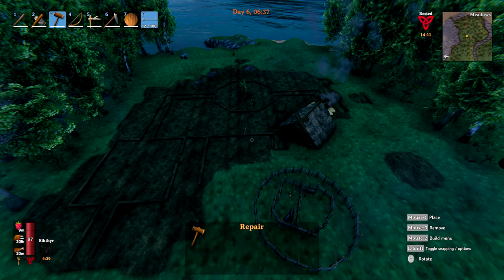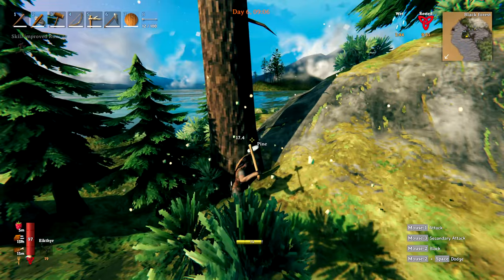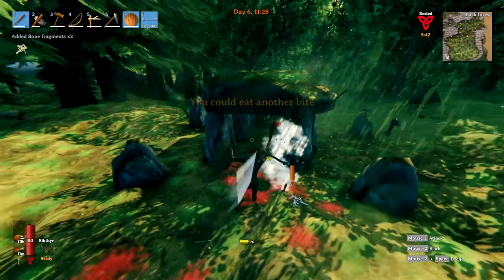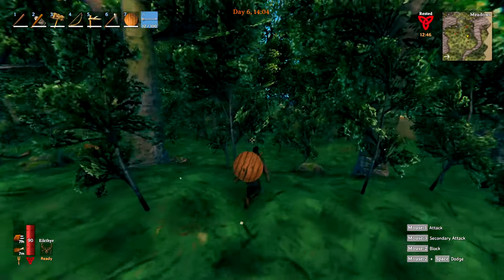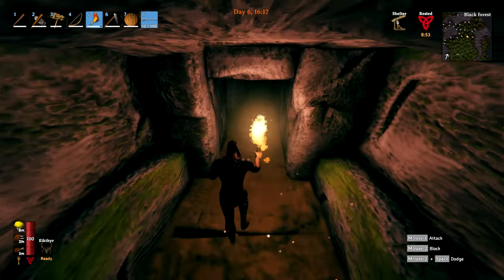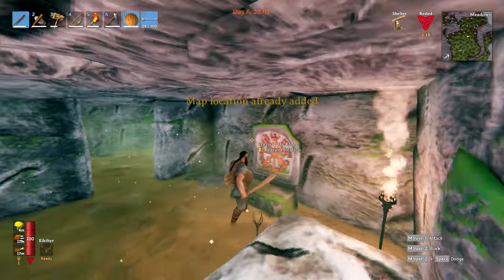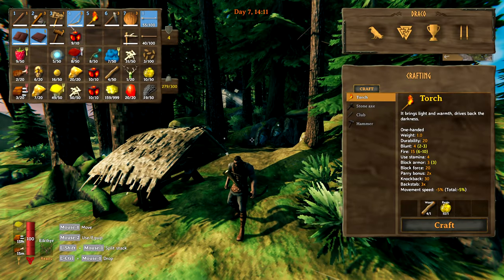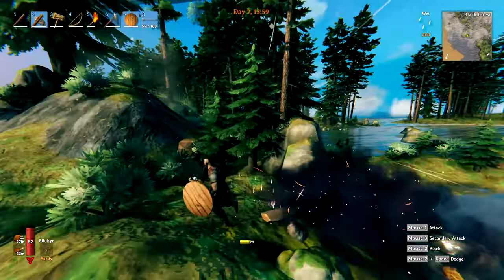Revisiting Valheim | The Road To Mistlands Ep 3 | Skellies Beware!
Welcome to the series 'Revisited'. Here we are going to revisit game titles that we have played in the past and see how they have changed. Some titles are full release, others are still early access.

We are revisiting Valheim after the big Mistlands update. Starting with a fresh toon, a fresh world and lots of excitement for getting back to the world of Valheim.

I did encounter a couple issues that started in this episode that affected visuals in a burial chamber (made it brighter, which you can see in the footage), and apparently I was a god! Okay, not really, but I think I couldn't take damage for some reason. All this got sorted after restarting the game, that I did after making episode 4 or 5 (I film in batches as I still have one of those things that gets in the way of making more content. what's it called???...oh yeah, a job!)

This is a modded playthrough, and you can view my mod-list

and you can find a copy of my Valheim+ config file

This is the seed world we are playing on: 3fPaFpjvbk

Please don't hesitate to ask questions about the mods I'm running. I don't run "cheaty" types of mods. Just QoL type mods for more streamlined play and hopefully better viewing.

♥♥ 𝐂𝐡𝐚𝐧𝐧𝐞𝐥 𝐒𝐮𝐩𝐩𝐨𝐫𝐭 ♥♥

►Faentur
►TruFlat
►Barbarian King

or consider Joining our Membership program here in YouTube. Click the Join button in any of my videos to see the different tiers of support available. All badges and emotes are available for our lowest tier.

No matter how you choose to contribute, know that I greatly appreciate the thought behind it. It is always appreciated.

»𝐌𝐲 𝐆𝐞𝐚𝐫«

I've been asked what gear I'm using to create my videos.

►SAMSUNG Odyssey G5 Series 32-Inch WQHD (2560x1440) Gaming Monitor x1

»𝐌𝐮𝐬𝐢𝐜«

»𝐒𝐨𝐜𝐢𝐚𝐥 𝐌𝐞𝐝𝐢𝐚«